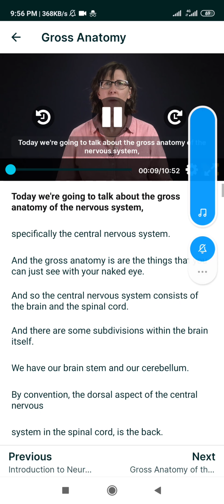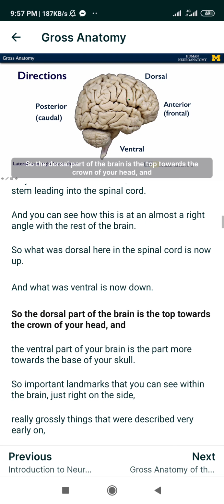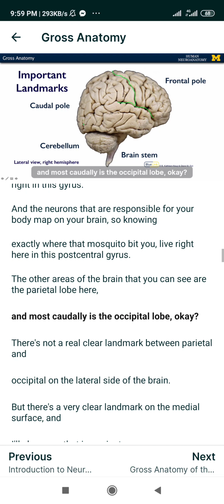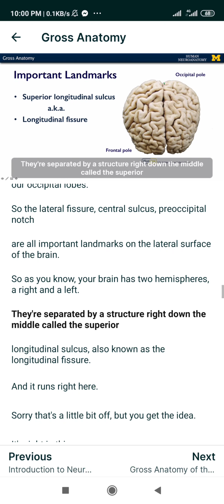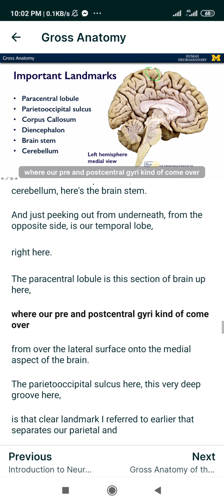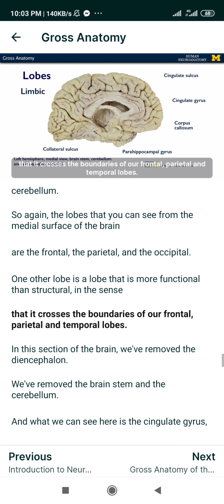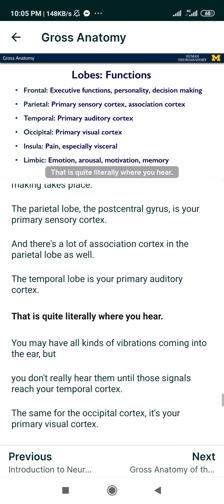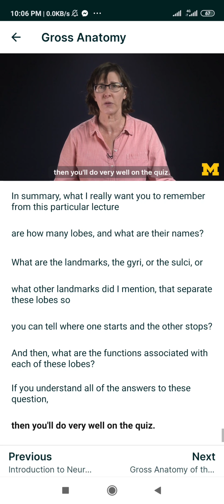Gross Anatomy Of Brain .......(2)